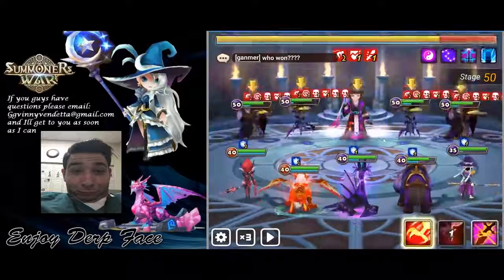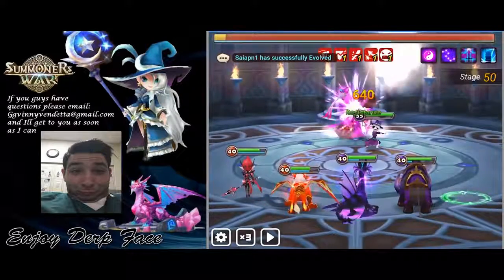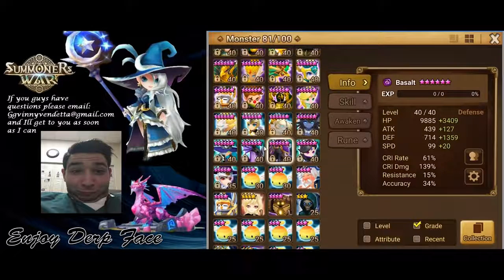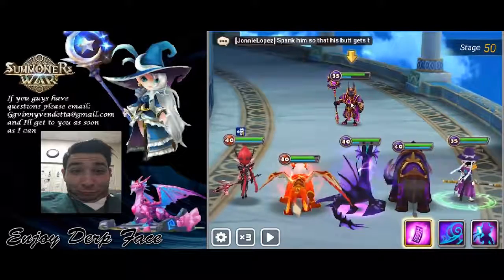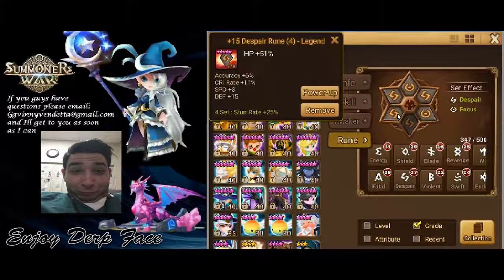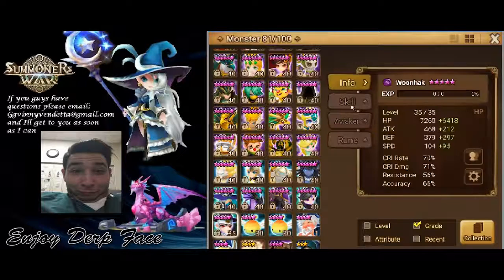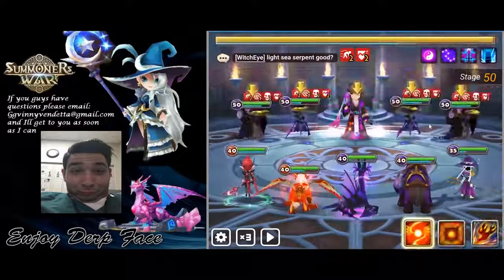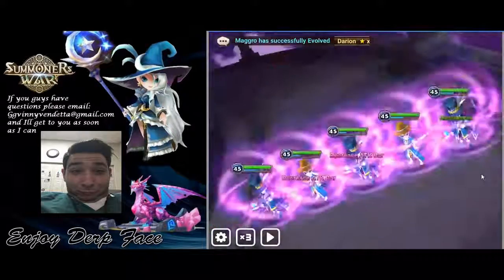Summoners War: Toa and ToaH Stage 50 August-September 2016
CLICK HERE FOR TIME STAMPS AND INFO Well for starters if this is the second time youre seeing this im sorry. The wrong video was uploaded (same file